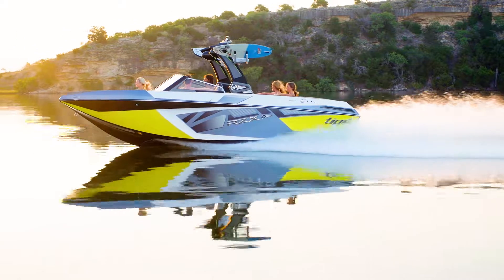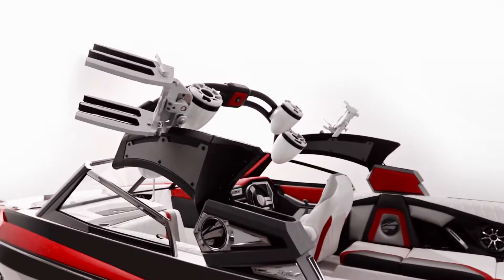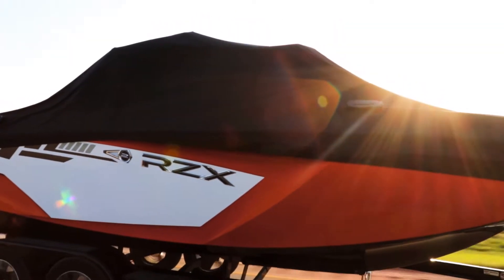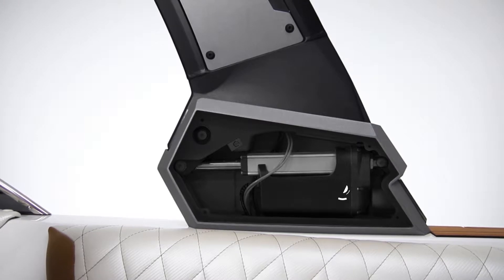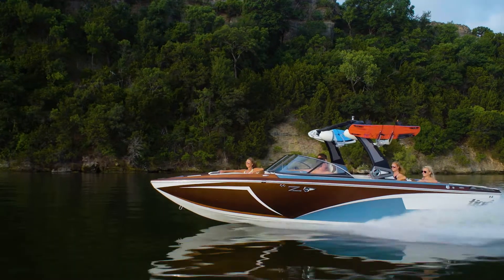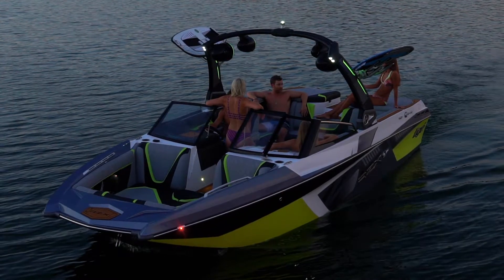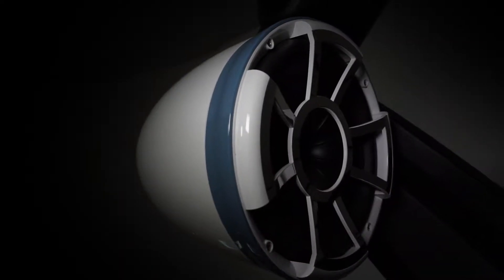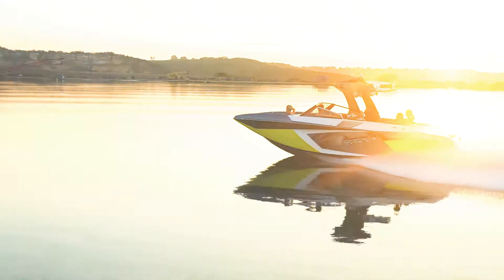2018 Alpha E2 Innovation Of The Year